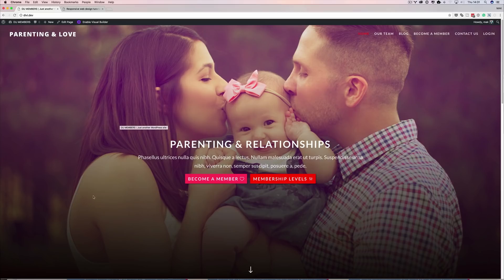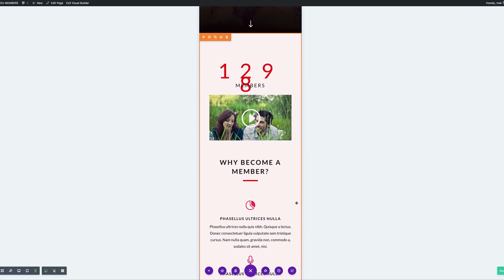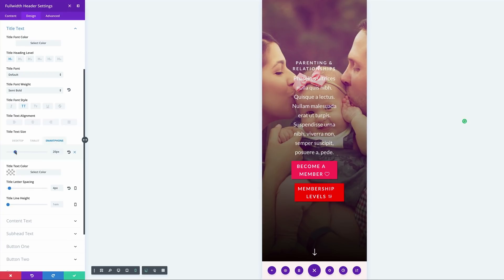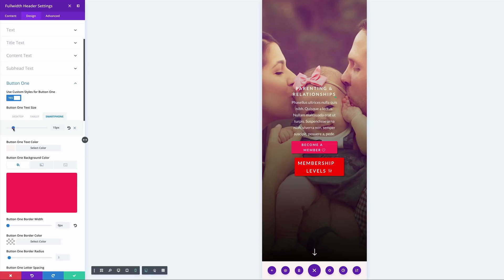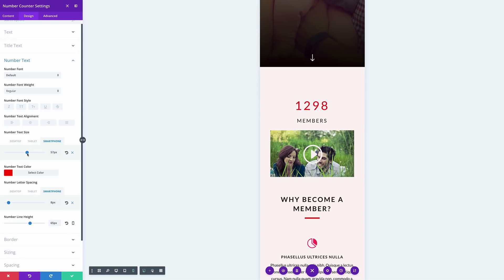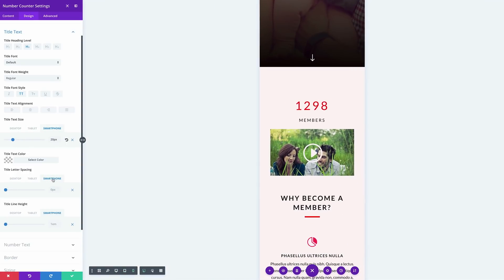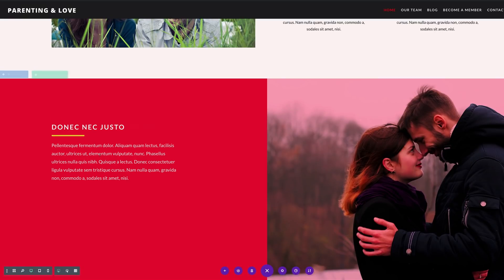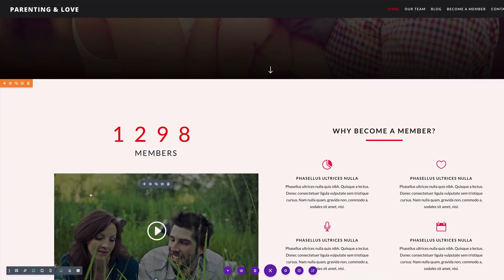Responsive web design tutorial with Divi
How to make your website responsive in Divi. In this video, I show you how to do responsive web design tutorial with Divi.

Easy Responsive Design With Divi Tutorial.